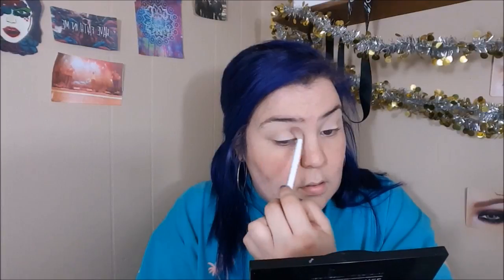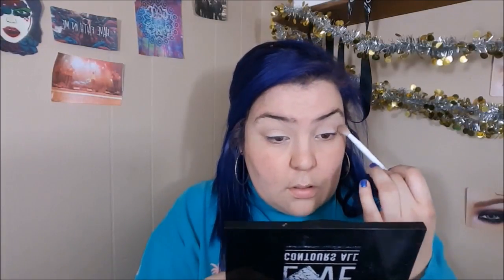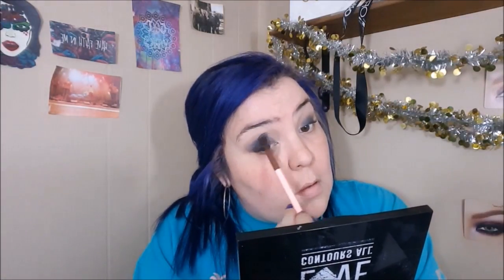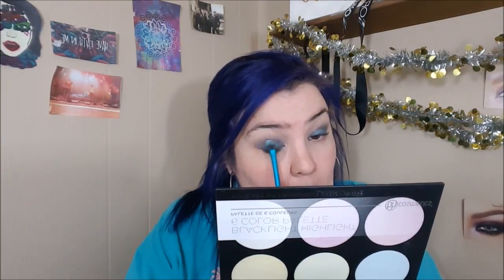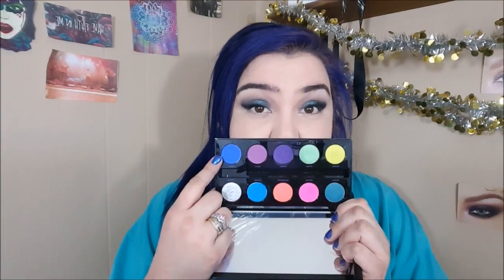Iridescent Blue Smokey Eye! | Feat.Blacklight Highlight Palette From BH Cosmetics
Blacklight Highlight Palette ( An AMAZING dupe for the Kat Von D Alchemist Palette!)

PR Friendly.